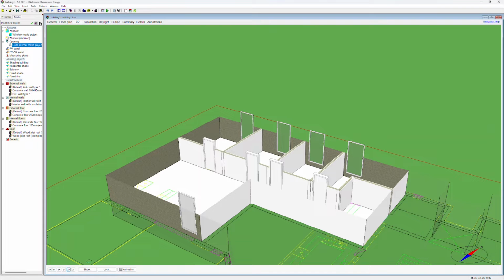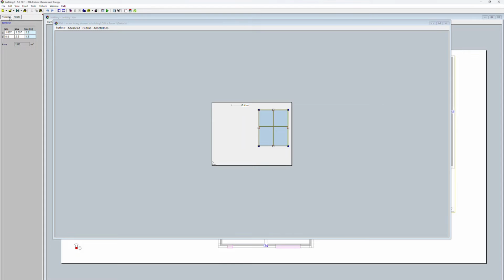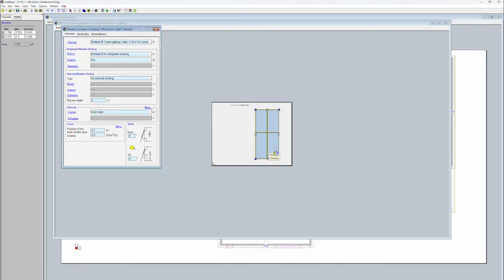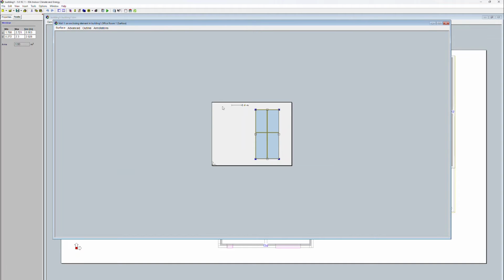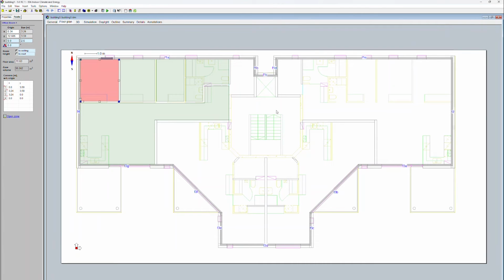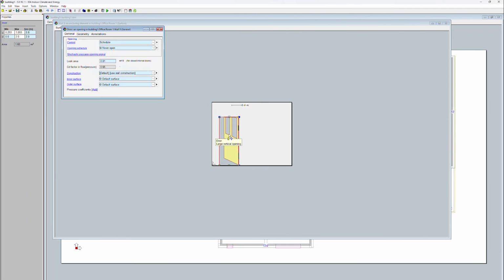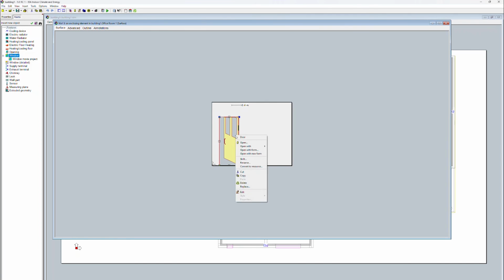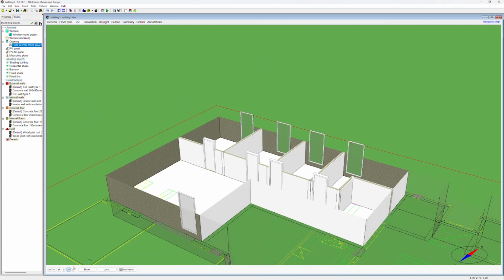IDA ICE Tutorials: 5. Inserting Windows and Internal Openings